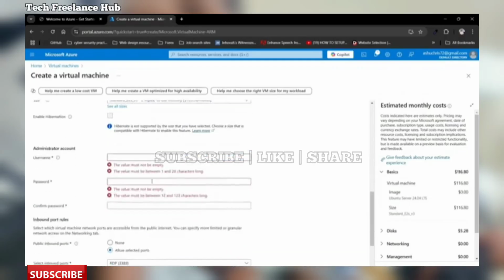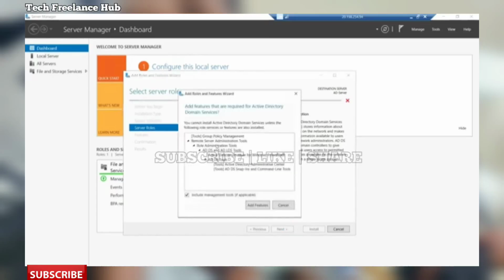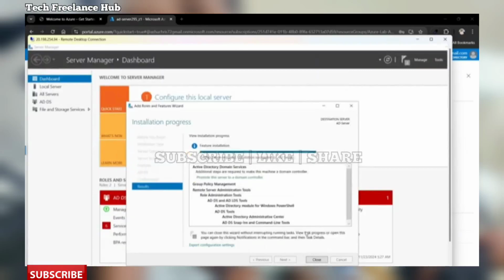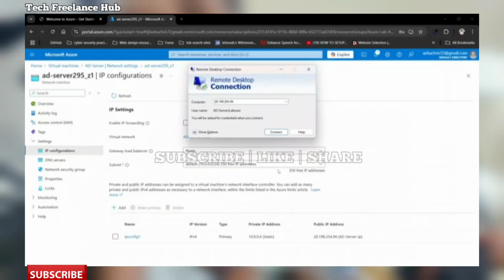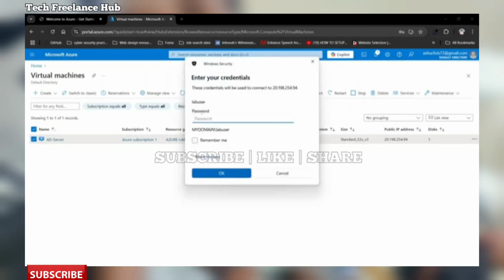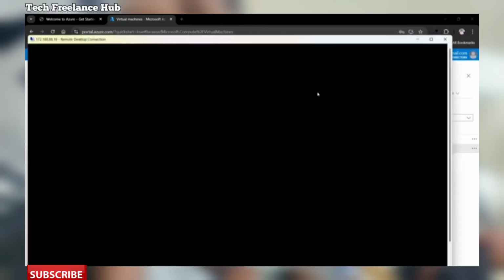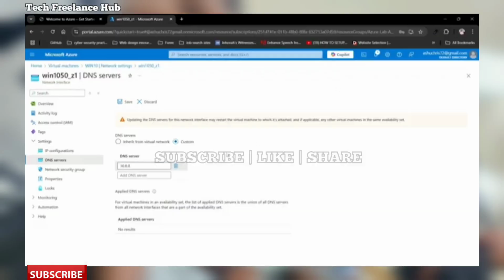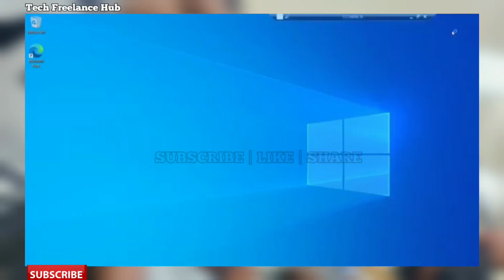The Smartest Way To Get Fast, Quick Durable Free RDP For Outlier & Telus Digital Freelance Accounts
Want to build your own super-powerful RDP? In this video, I’ll show you step-by-step how to make an RDP from scratch with zero lag, full administrative control, and up to 128GB RAM.

Inside this guide you’ll discover:
✅ Easy RDP setup for beginners (no prior experience needed)
✅ How to get full admin access to your own RDP server
✅ Tricks to reduce lag & boost speed for a smooth experience
✅ Why high-RAM RDPs (up to 128GB) are game-changers for power users

This is the ultimate RDP setup tutorial for 2025—simple, fast, and optimized for

performance. Whether you’re a developer, gamer, or just want a powerful remote server, this will help you understand the process.

⚠️ Watch till the end so you don’t miss any critical setup steps!